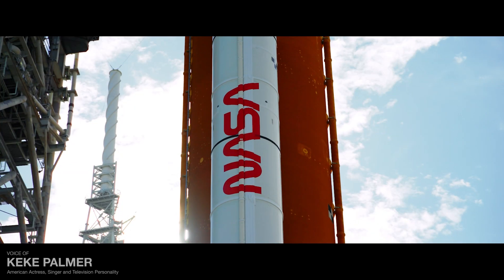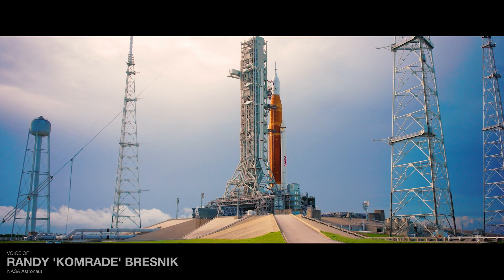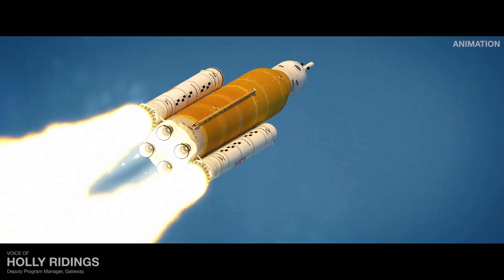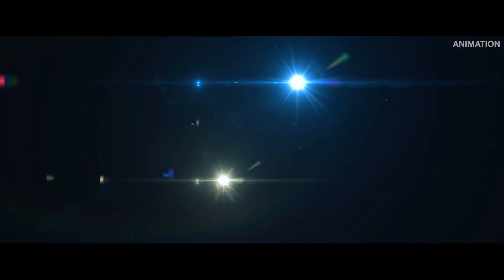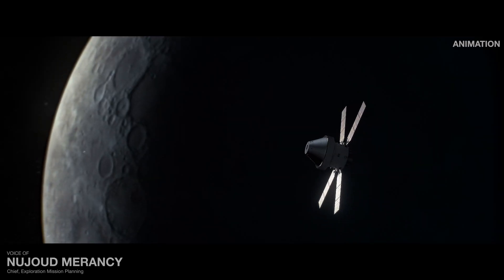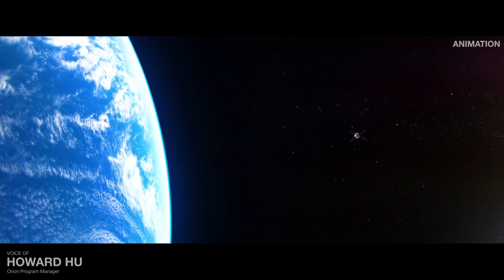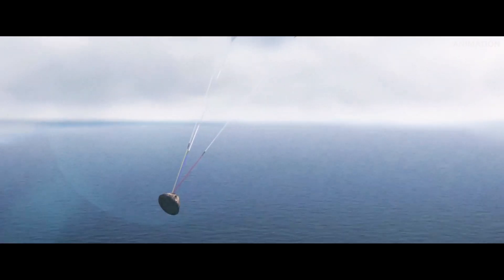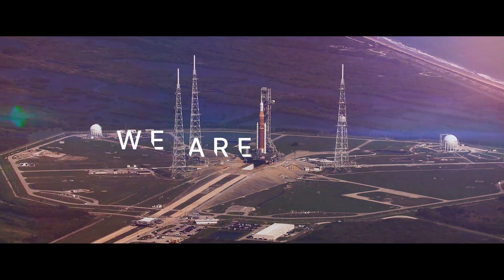Artemis I: We Are Ready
The journey of half a million miles – the first flight of the Artemis Generation – is about to begin. The uncrewed Artemis I mission will jump-start humanity’s return to the Moon with the thunderous liftoff of NASA’s powerful new Space Launch System rocket and Orion spacecraft. This critical flight test will send Orion farther than any human-rated spacecraft has ever flown, putting new systems and processes to the test and lighting the way for the crew missions to come. Artemis I is ready for departure – and, together with our partners around the world, we are ready to return to the Moon, with our sights on Mars and beyond.

Producer: Lisa Allen, Barbara Zelon, Alysia Lee
Writer & Director: Paul Wizikowski